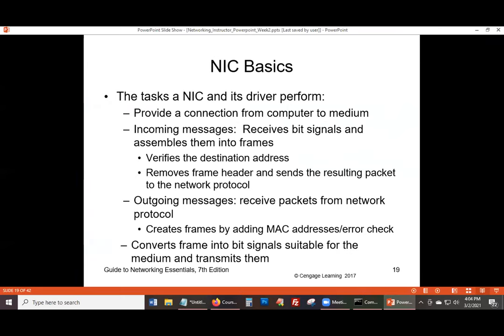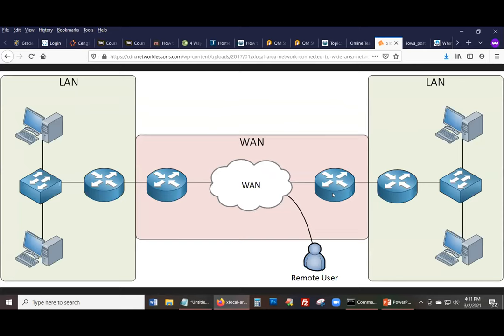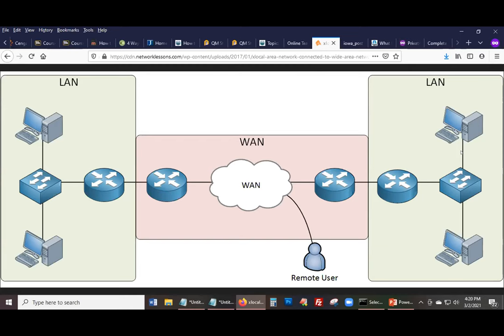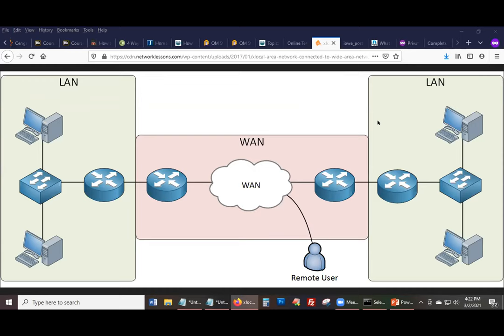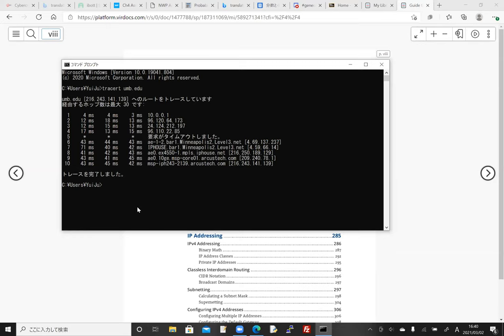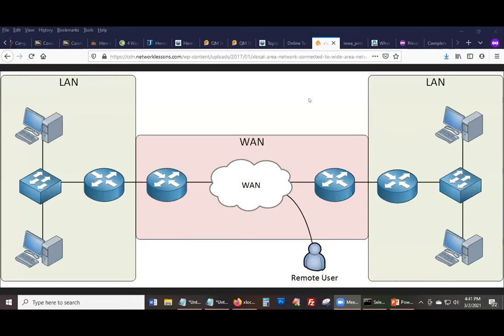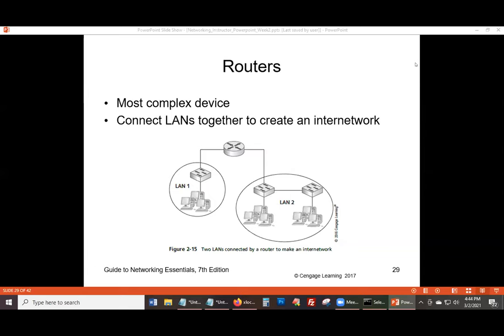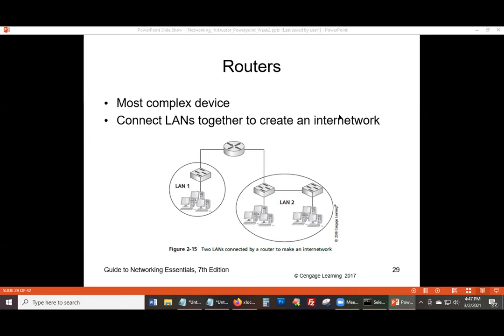Network Hardware Essentials Lecture 2 - Professor Banjo T